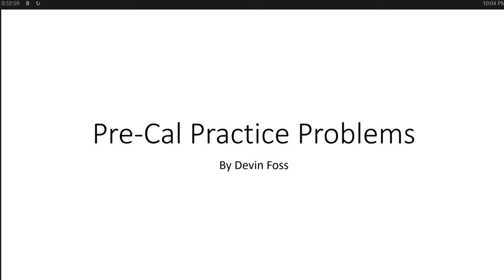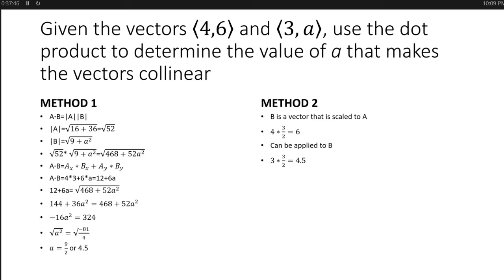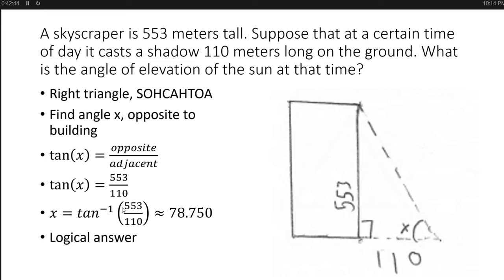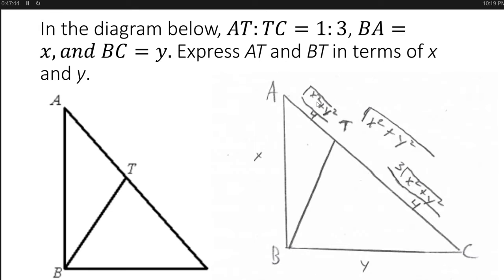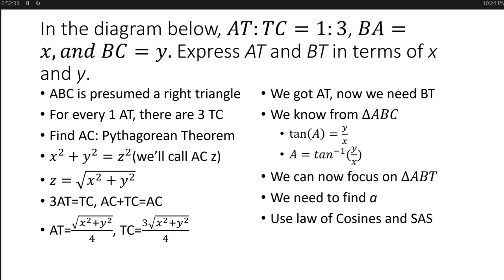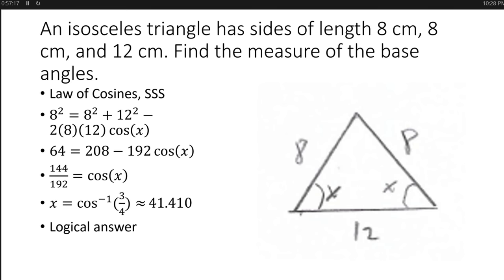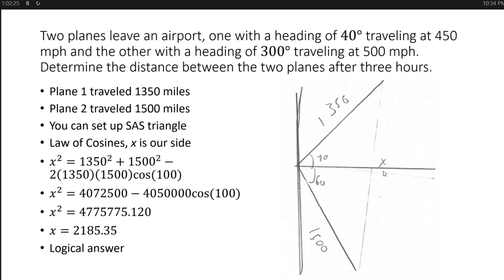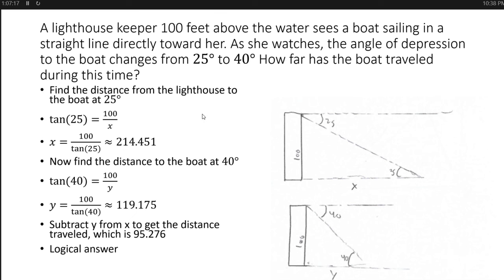Vectors Pre-Cal Practice Problems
In this video, I will cover about half of all of the problems from this document, giving an explanation and visual aid to help understand the problems more. In doing so, I aim to make some of these complex concepts more understandable. I appreciate the watch, and I hope you enjoyed, found something useful, and walked away a smarter person. Thank you!

yes this was a school assignment but I think it turned out fine